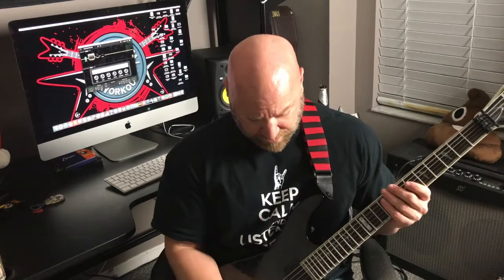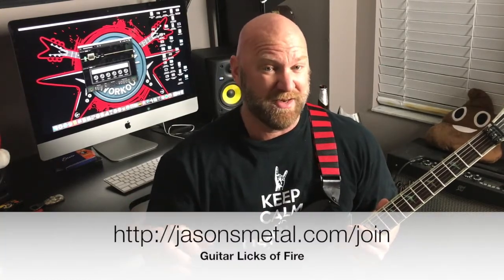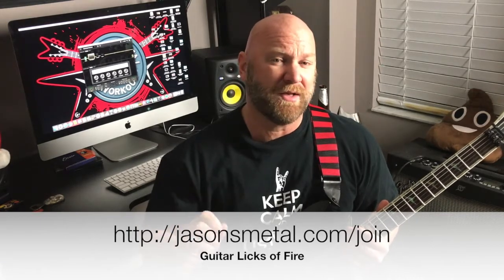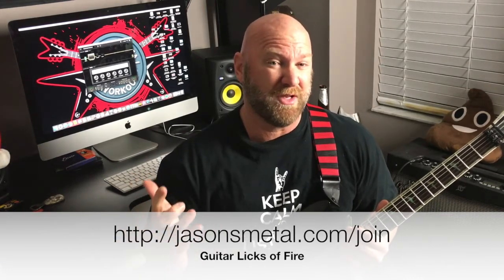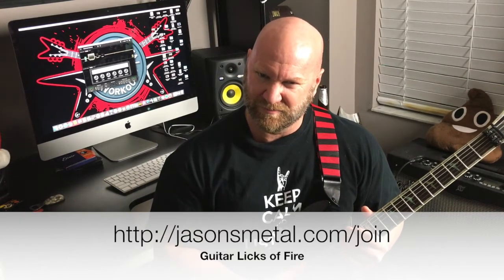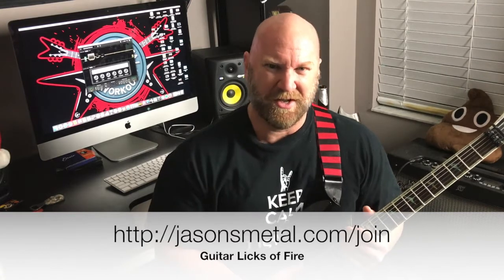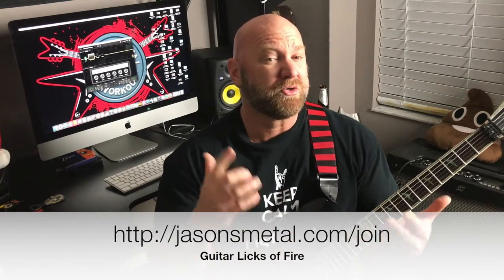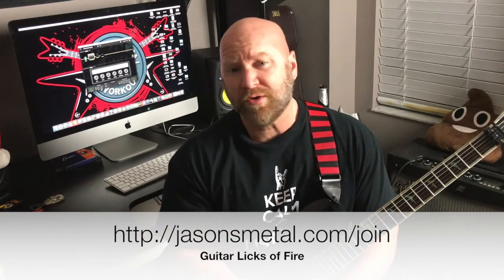Lead Guitar Warm Up Exercises and Stretching Your Fingers on the Fretboard